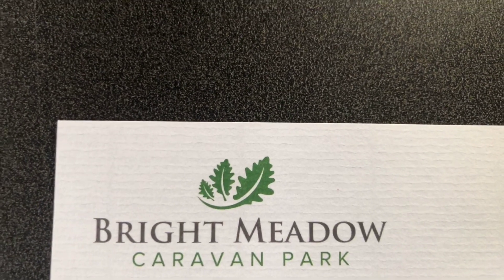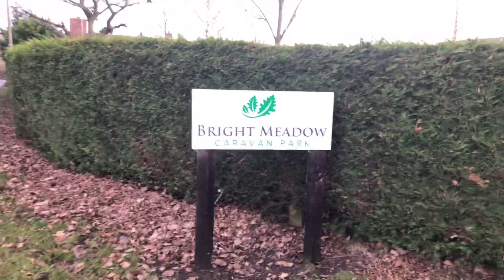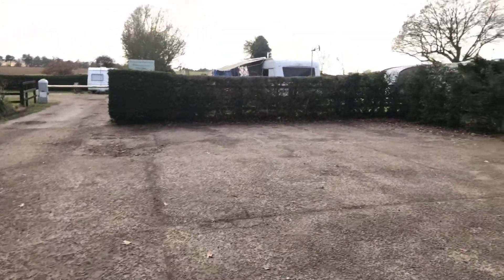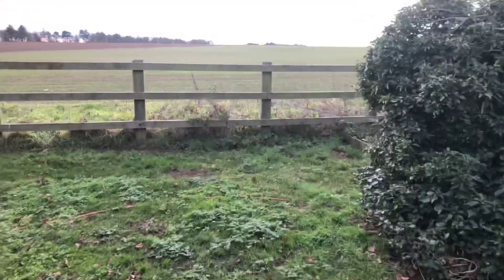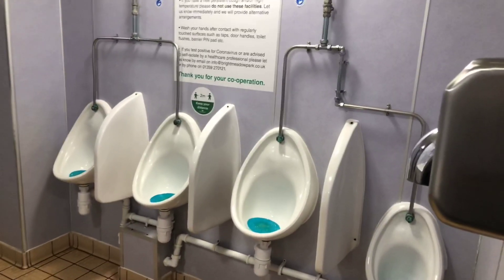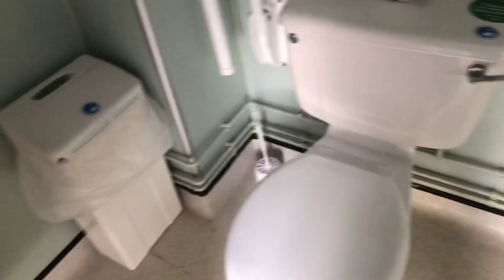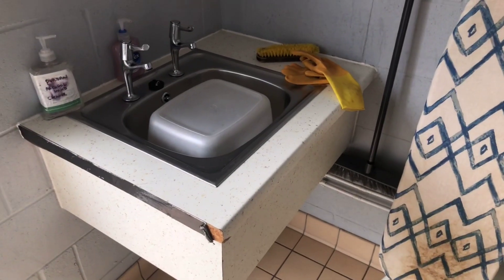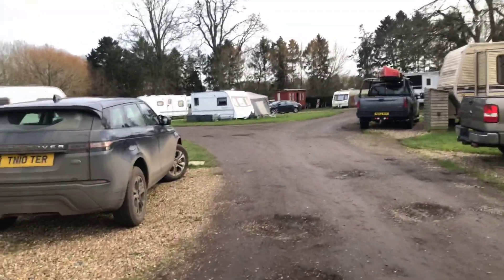Honest fair review of Bright Meadow Caravan Park (Formally known as The Dell) Thurston in Suffolk.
A honest review of what once was a lovely caravanpark in suffolk